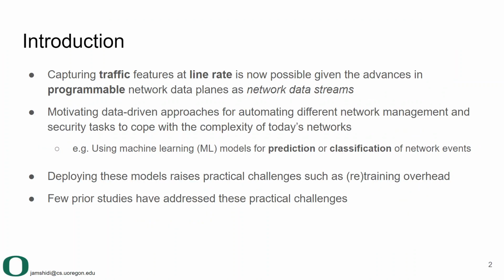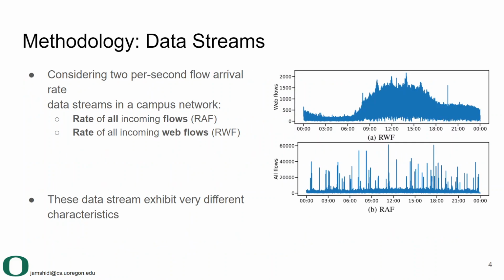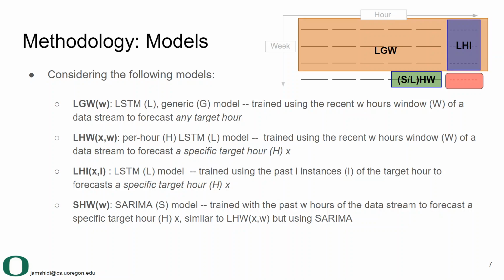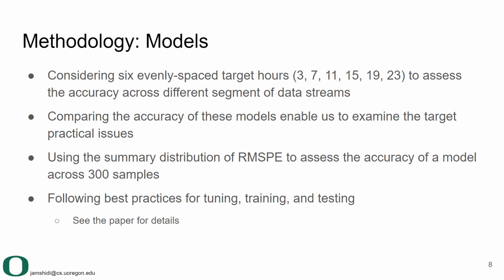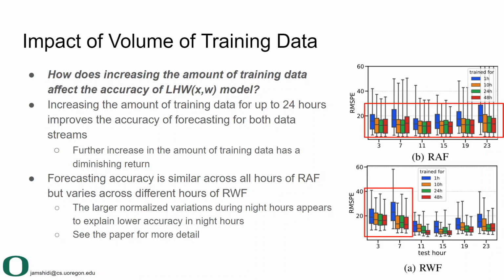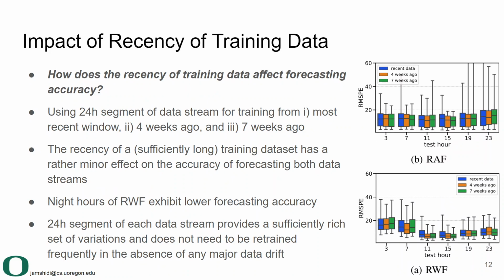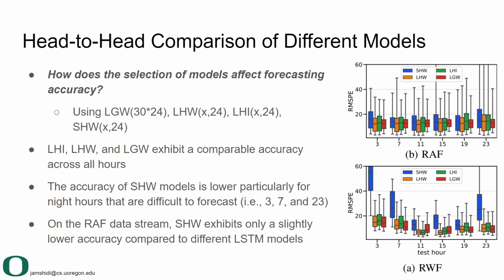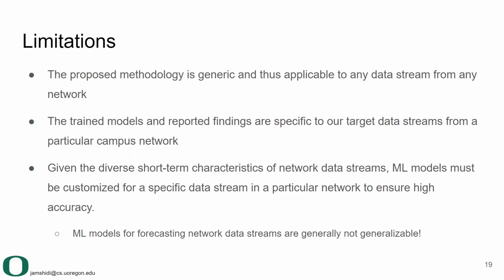On the Practicality of Learning Models for Network Telemetry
Soheil Jamshidi (University of Oregon), Zayd Hammoudeh (University of Oregon), Ramakrishnan Durairajan (University of Oregon), Daniel lowd (University of Oregon) Reza Rejaie (University of Oregon), Walter Willinger (Niksun Inc.)